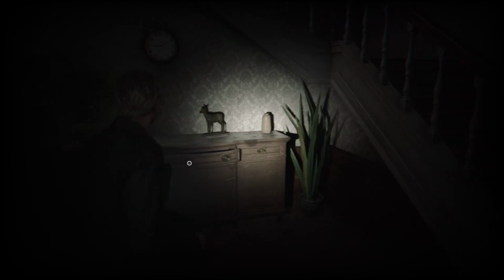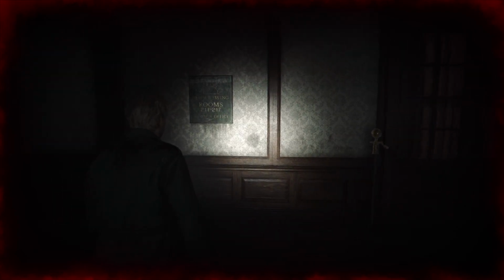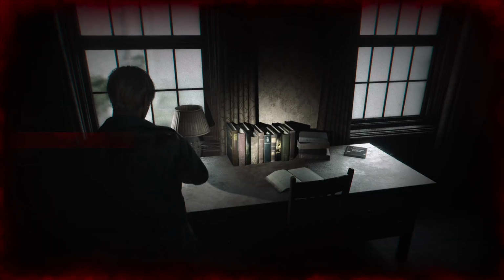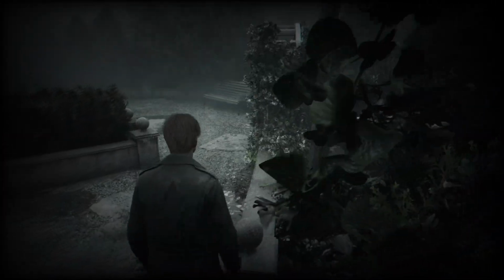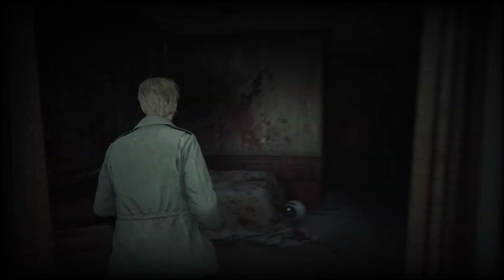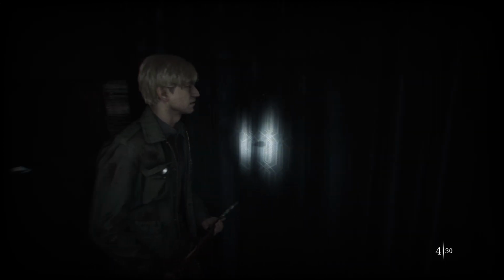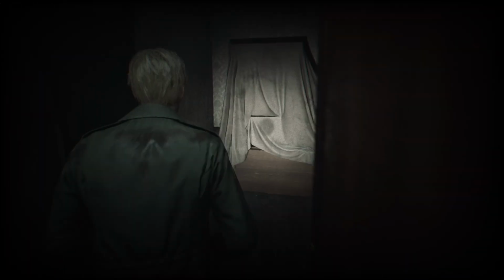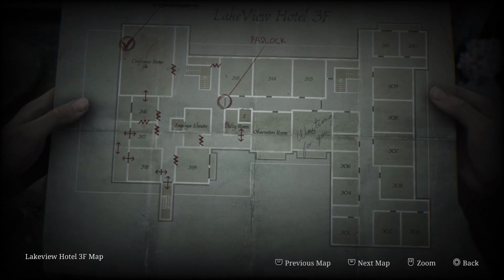SILENT HILL 2 Part 28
Searchin'